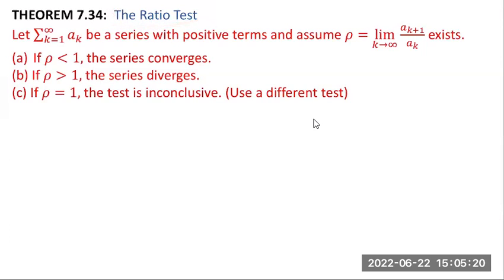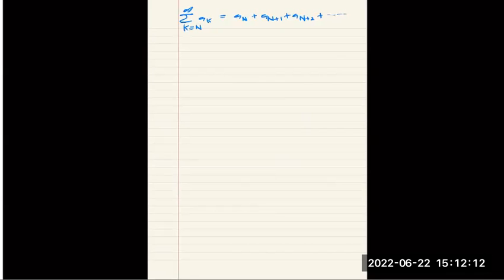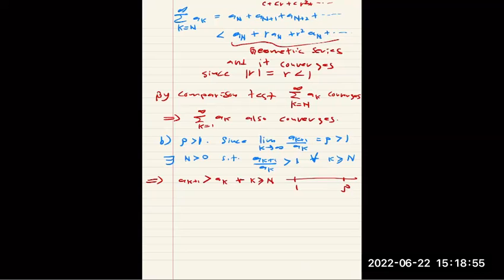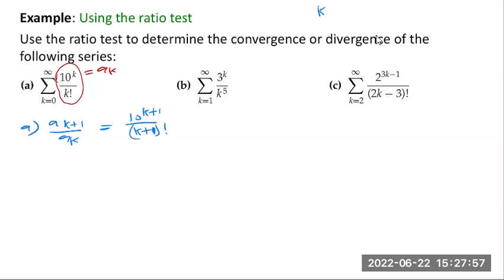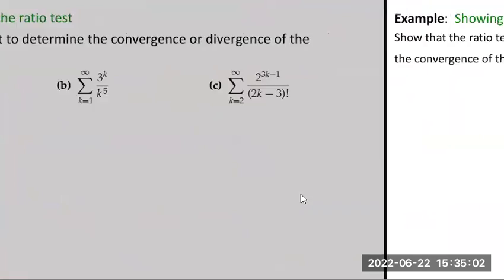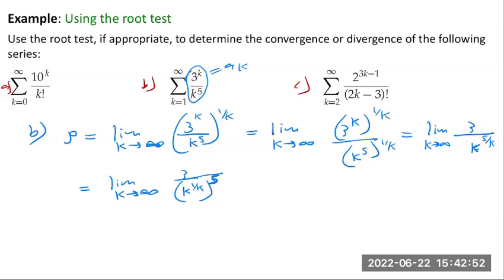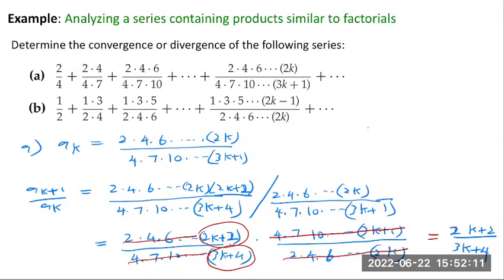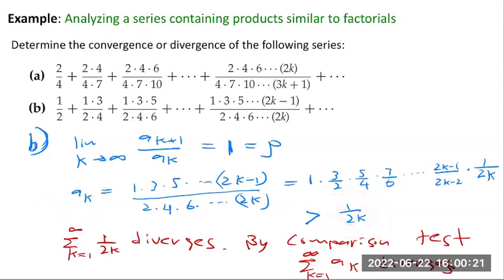Section 7.6 - THE RATIO AND ROOT TESTS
The Ratio Test, The Root Test.